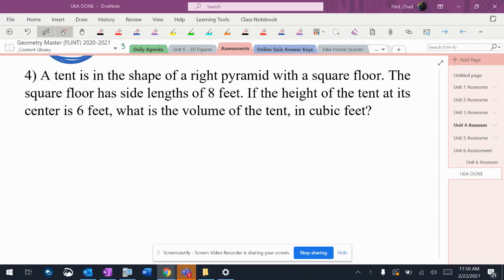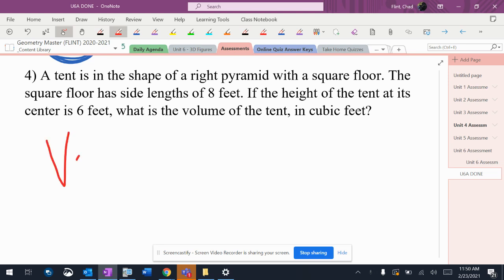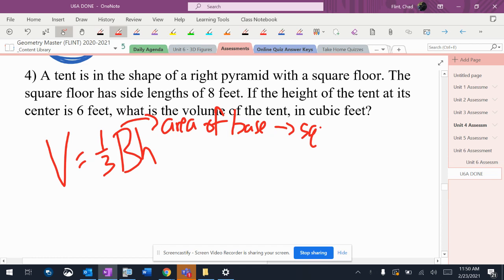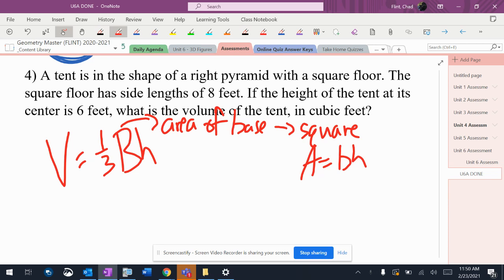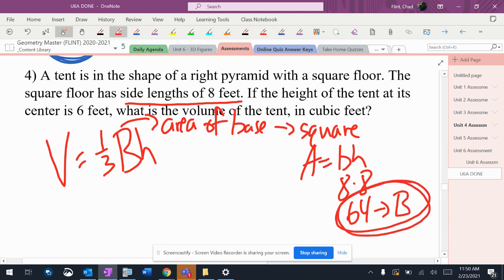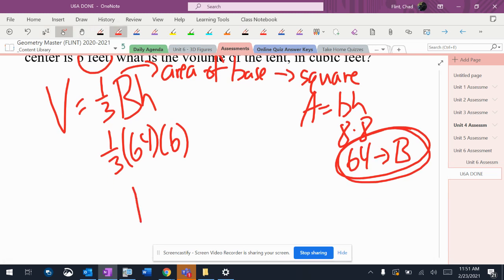U6AK 6.3/4 4